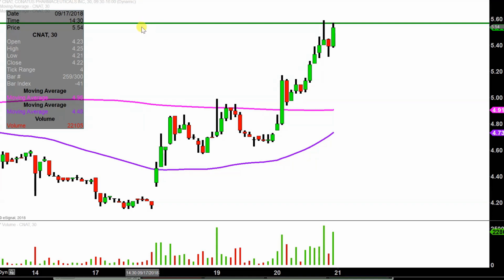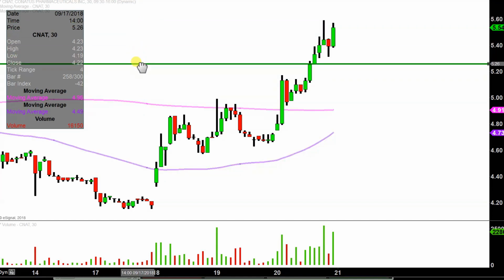Conatus Pharmaceuticals Inc. - CNAT Stock Chart Technical Analysis for 09-20-18